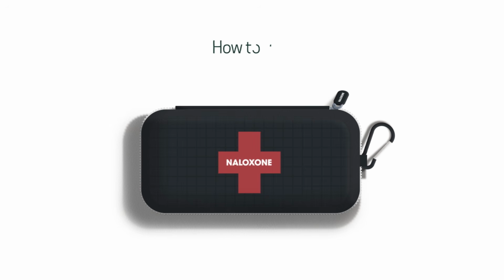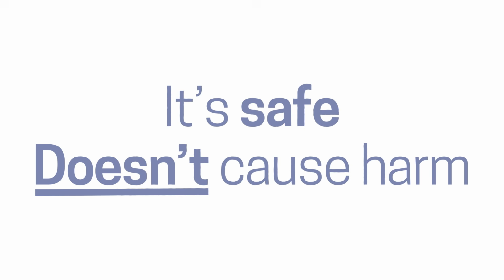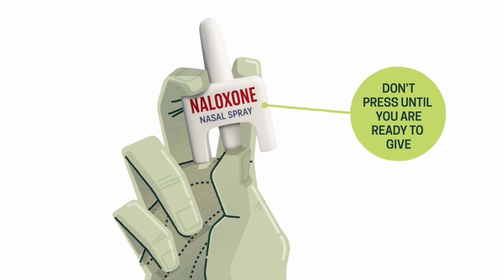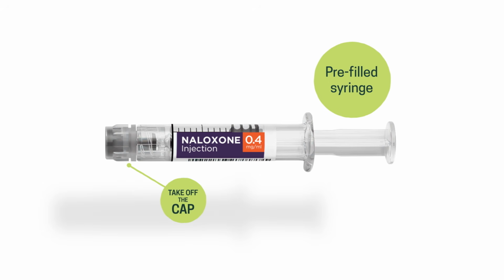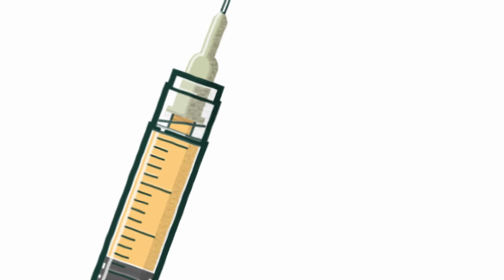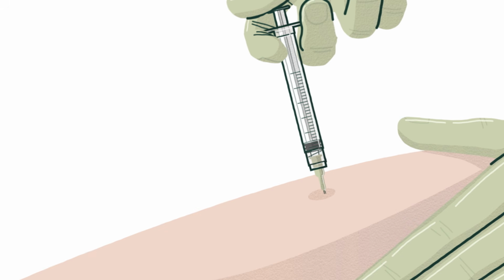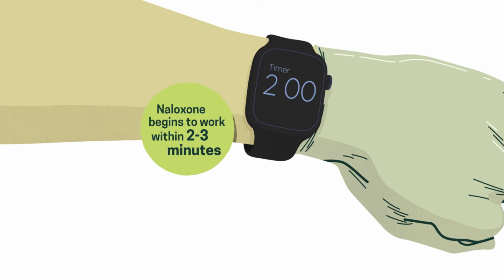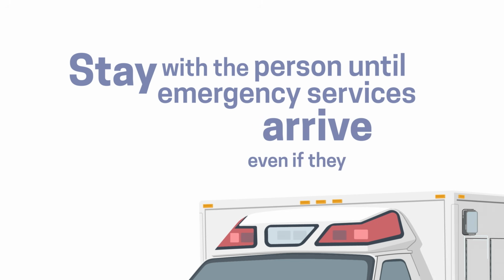How to administer naloxone (Described video)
Step-by-step instructions on how to administer naloxone to someone experiencing an opioid overdose.